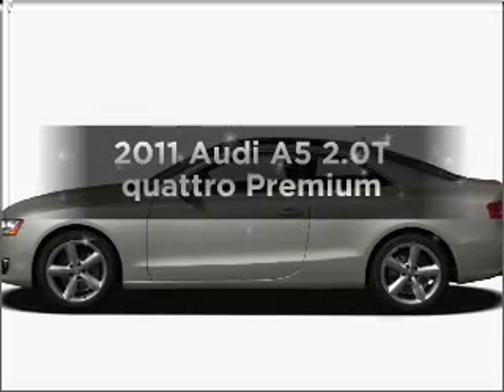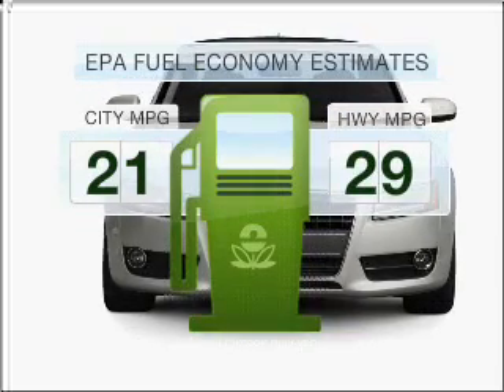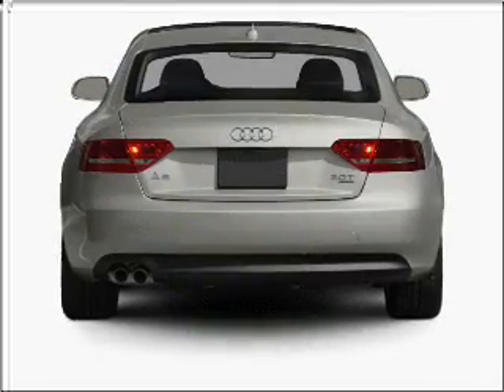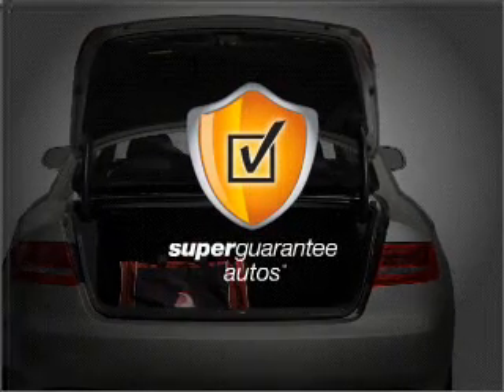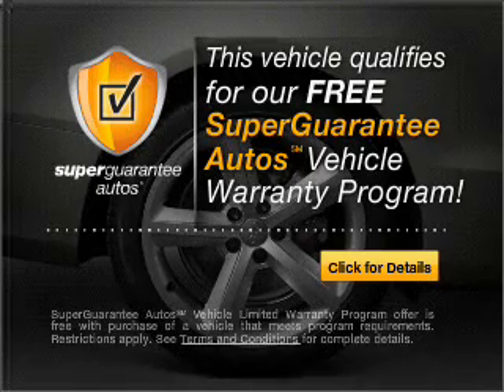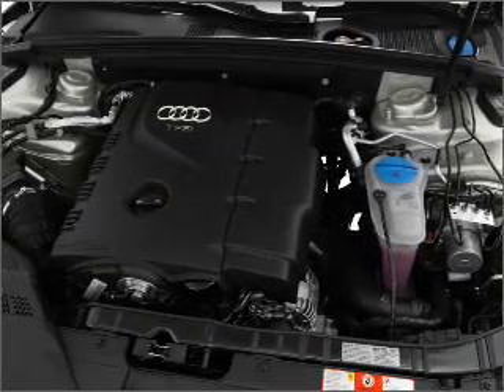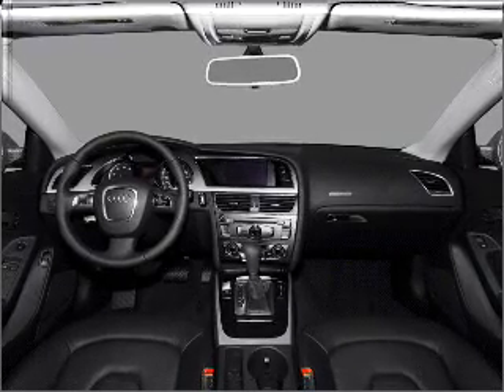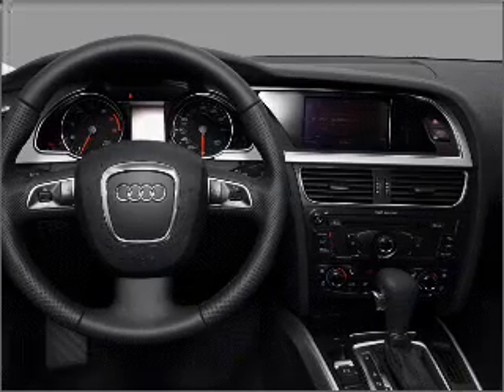2011 Audi A5 - Riverside CA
Year: 2011
Make: Audi
Model: A5
Trim: 2.0T quattro Premium
Engine: 2.0 liter inline 4 cylinder 16 valve
Transmission: 8-Speed Automatic
Color: Brilliant Black
Mileage: 9
Address:
3213 Adams Street